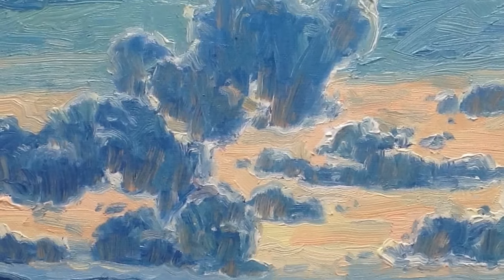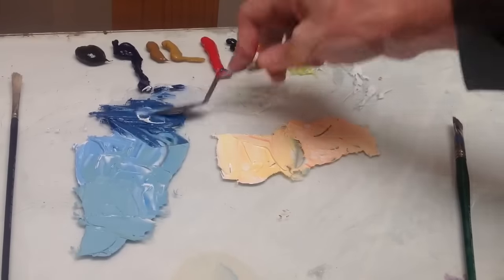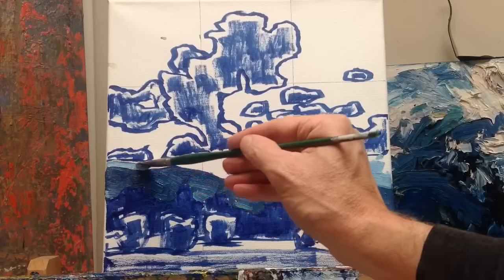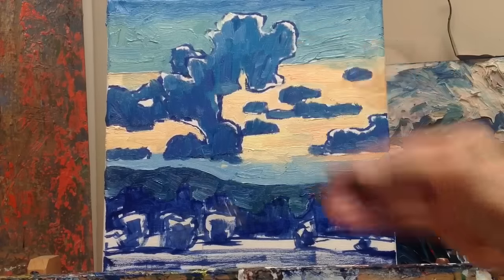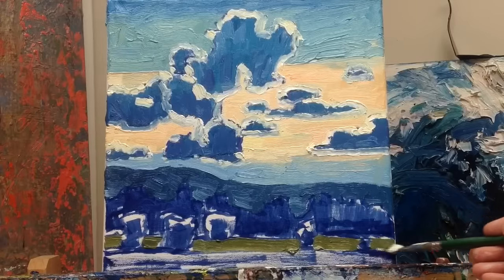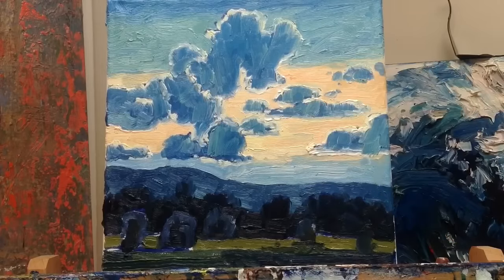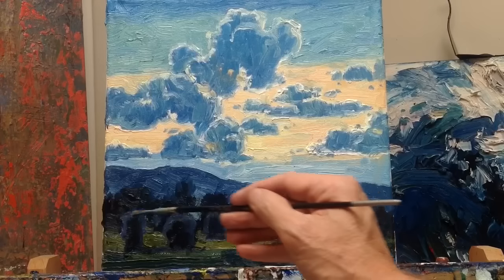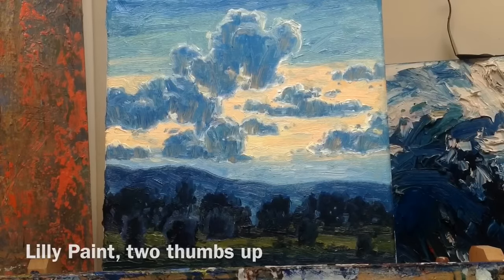Painting with Lilly Paints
Brad Teare paints a cloudscape using the new Lilly Oil Paints from Austria.